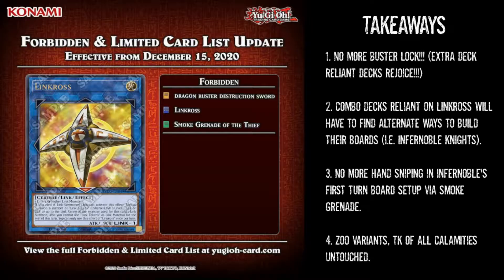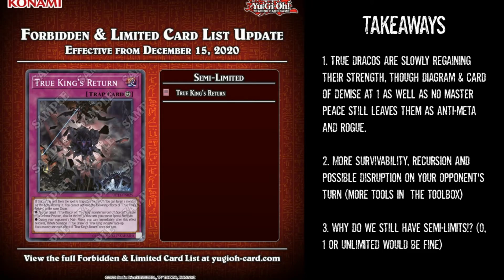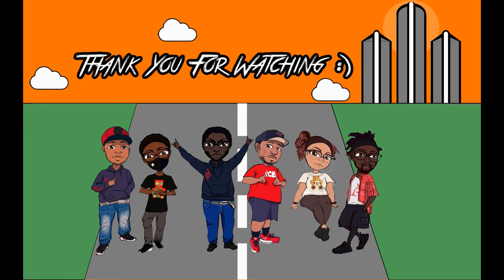*Yu-Gi-Oh!* December 2020 Banlist Reaction (+ 50 Subscriber Giveaway)!!!